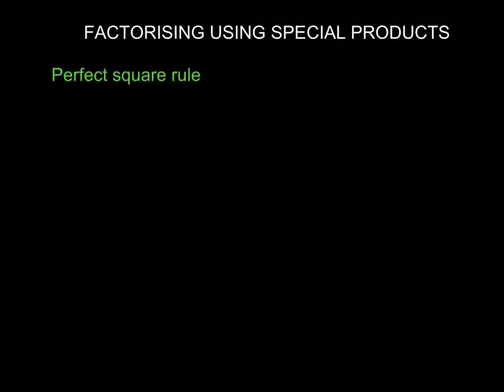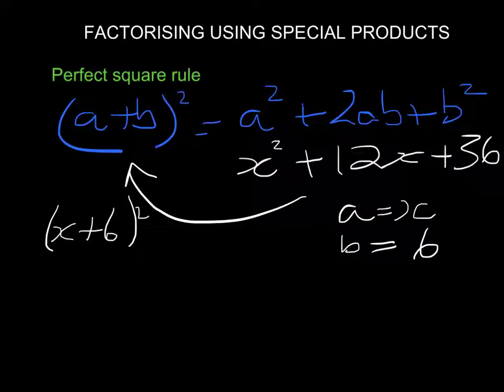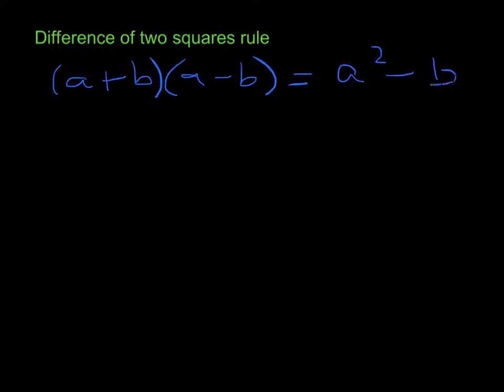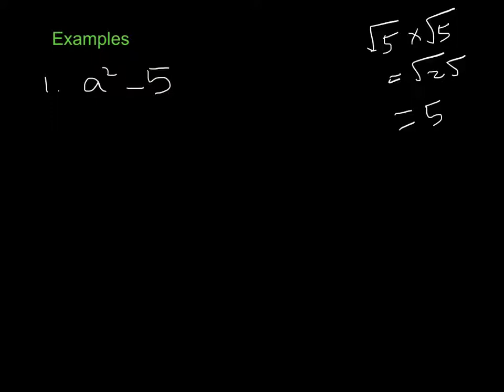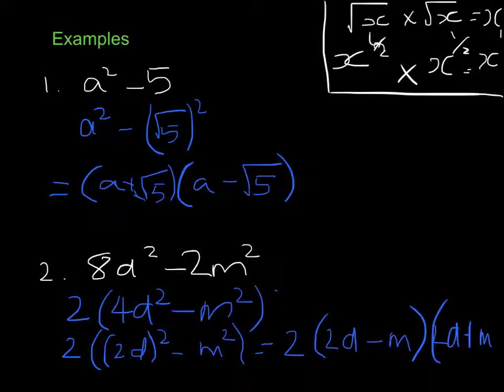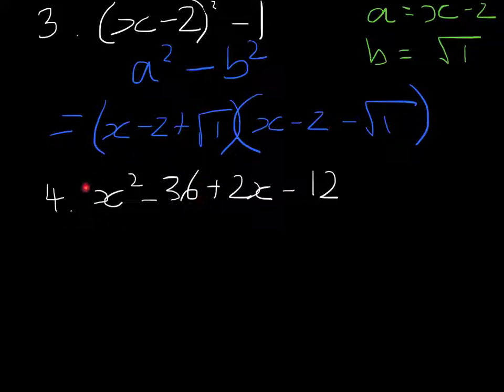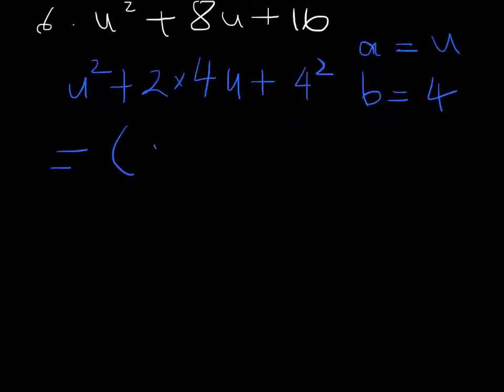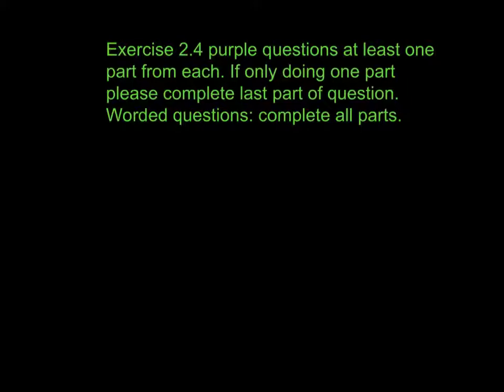Factorising using special products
Perfect square
Dots